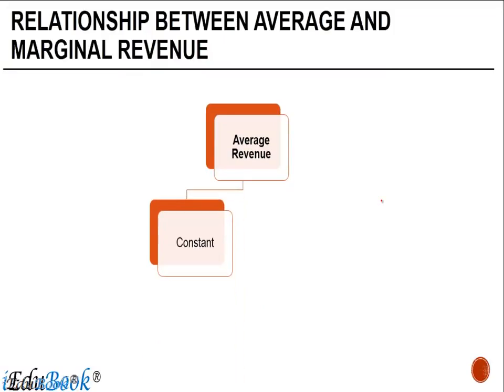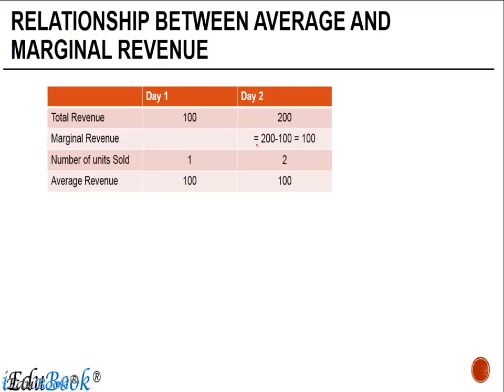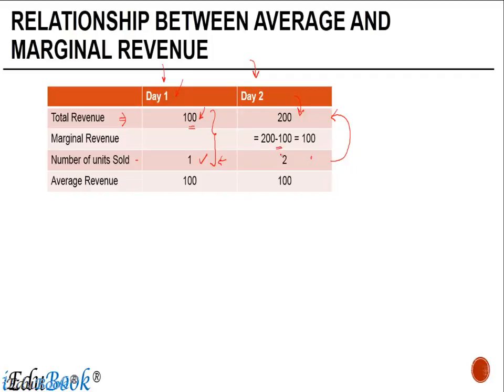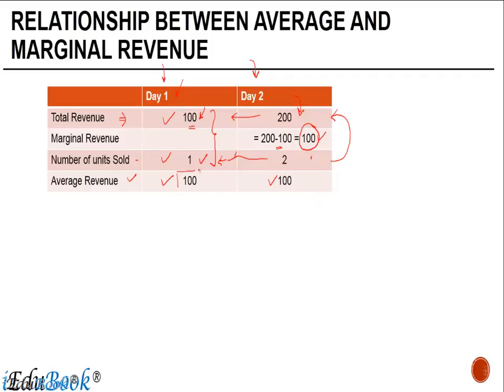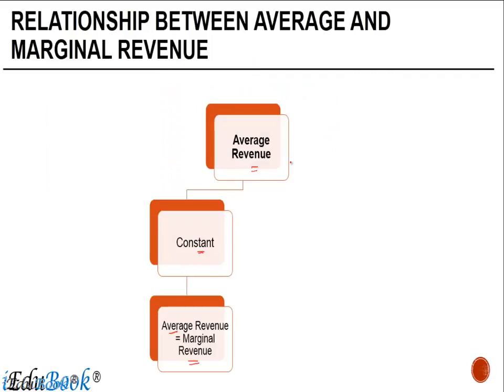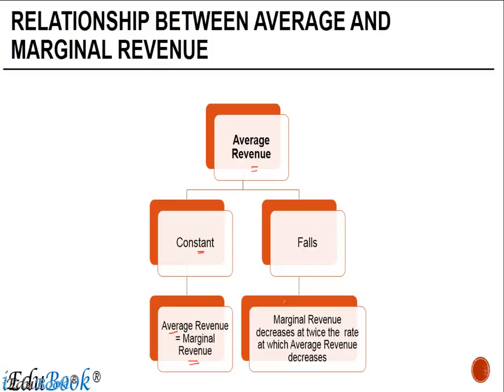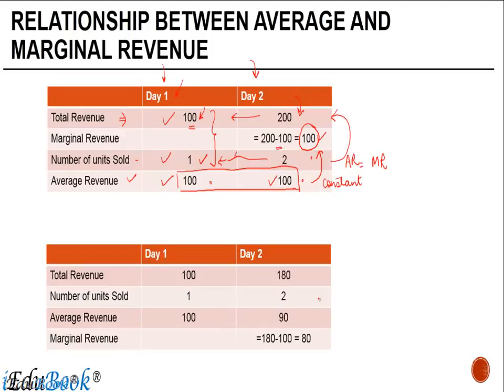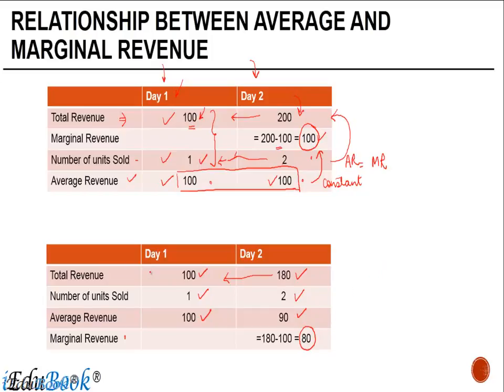Economics - Relationship - Average & Marginal Revenue - Class 12 Boards Exams (XII) - 2017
Learn about RELATIONSHIP BETWEEN AVERAGE AND MARGINAL REVENUE